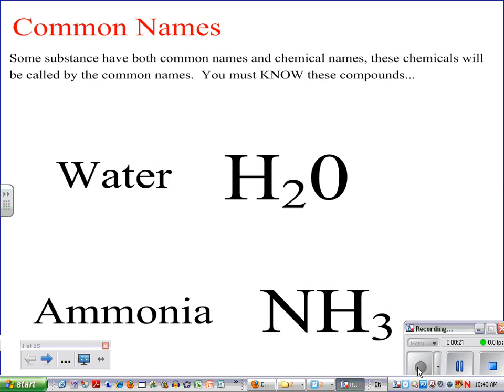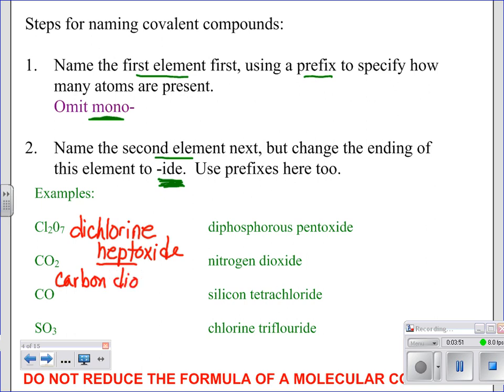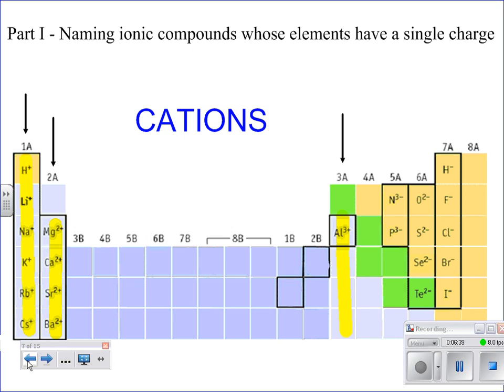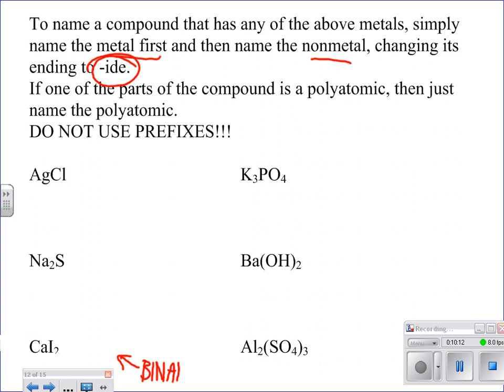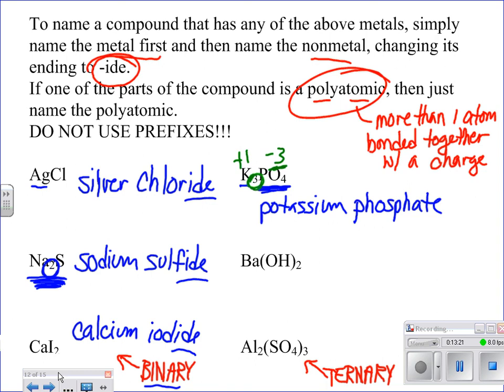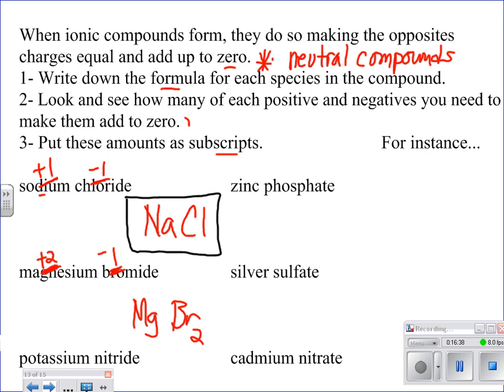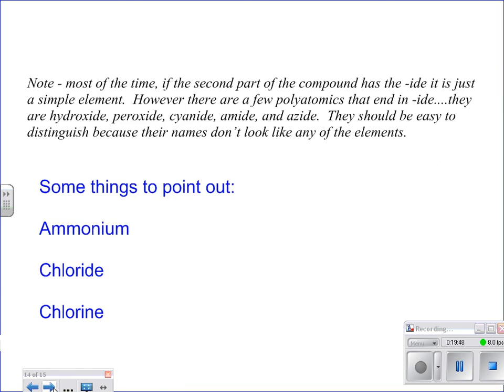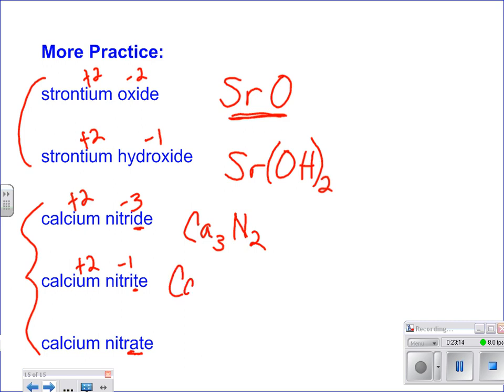01 Unit 08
covalent and ionic (univalent) nomenclature